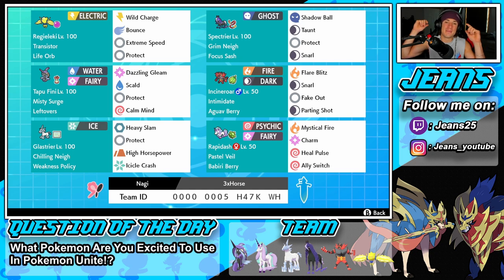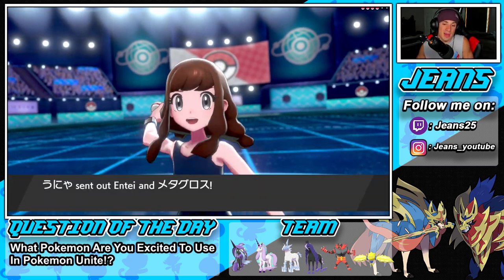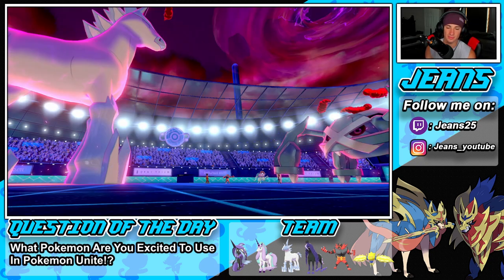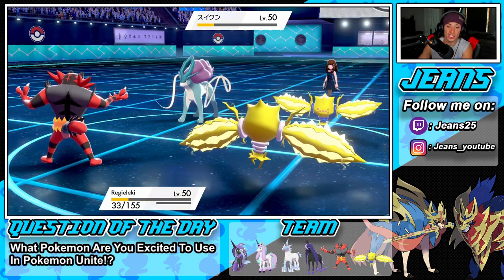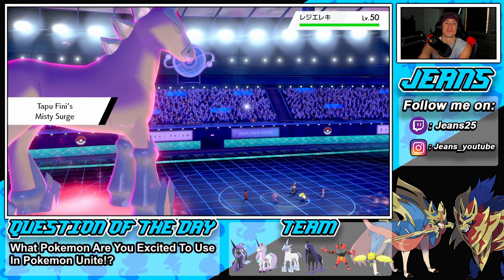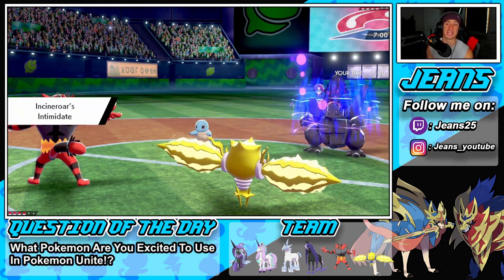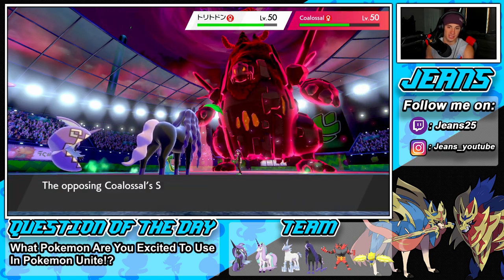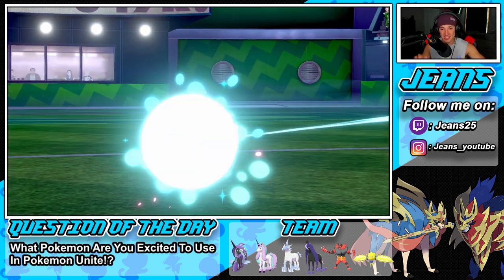TRIPLE HORSE Team For MASTER BALL Tier! - Pokémon Sword and Shield Competitive Ranked Double Battles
Team Code: 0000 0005 H47K WH

Team:
Regieleki @ Life Orb
Ability: Transistor
Level: 50
Shiny: Yes
EVs: 252 Atk / 252 Spe
Adamant Nature
- Wild Charge
- Bounce
- Extreme Speed
- Protect

Spectrier @ Focus Sash
Ability: Grim Neigh
Level: 50
EVs: 4 HP / 252 SpA / 252 Spe
Timid Nature
- Shadow Ball
- Taunt
- Protect
- Snarl

Ability: Misty Surge
Level: 50
EVs: 252 HP / 156 Def / 76 SpA / 4 SpD / 20 Spe
Calm Nature
IVs: 23 Atk
- Dazzling Gleam
- Scald
- Protect
- Calm Mind

Incineroar @ Aguav Berry
Ability: Intimidate
Level: 50
EVs: 252 HP / 132 SpD / 124 Spe
Adamant Nature
- Flare Blitz
- Snarl
- Fake Out
- Parting Shot

Glastrier @ Weakness Policy
Ability: Chilling Neigh
Level: 50
EVs: 252 HP / 252 Atk / 4 Def
Adamant Nature
IVs: 0 SpA / 19 Spe
- Heavy Slam
- Protect
- High Horsepower
- Icicle Crash

Rapidash-Galar (F) @ Babiri Berry
Ability: Pastel Veil
Level: 50
EVs: 252 HP / 4 Def / 252 Spe
Timid Nature
IVs: 0 Atk
- Mystical Fire
- Charm
- Heal Pulse
- Ally Switch

Triple Horse Team that we show off in Ranked battles!.

GAME INFO
Name: Pokemon Sword and Pokemon Shield
Developer: Game Freak
Publisher: The Pokemon Company, Nintendo
Platforms: Nintendo Switch
Release Date: November 14, 2019